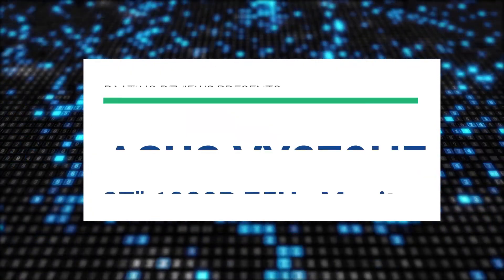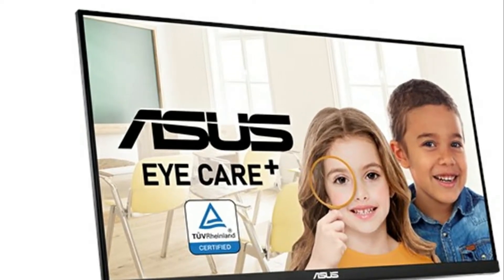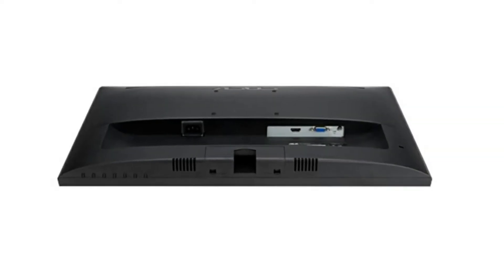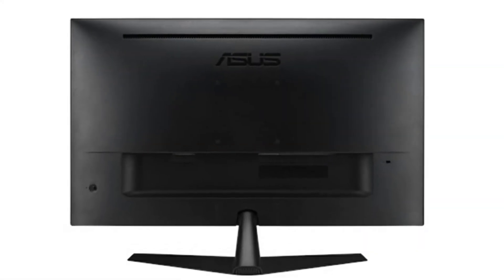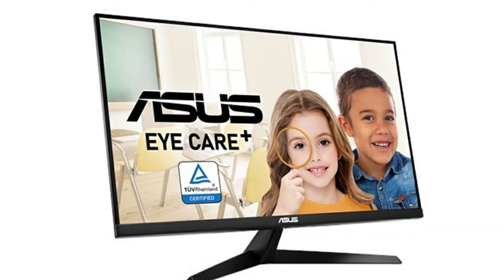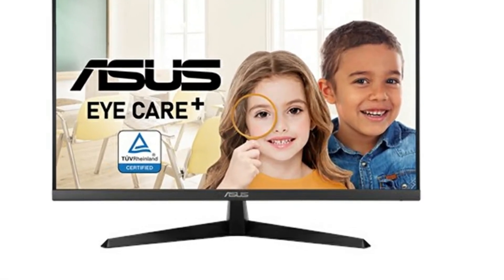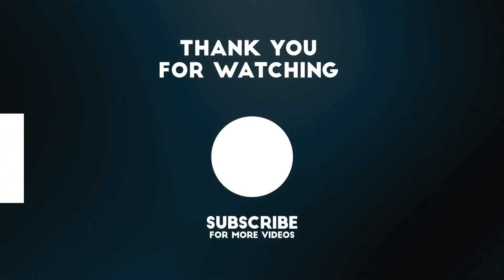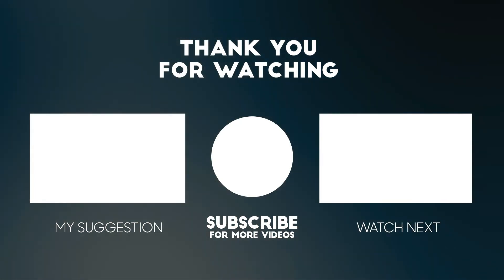ASUS VY279HE 27” Eye Care Monitor, 1080P Full HD, 75Hz, IPS, 1ms ✅ (Review)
Get This Monitor:
Amazon (US)
Amazon (CA)
Amazon (UK)

► PRODUCT DETAILS ◄

ASUS VY279HE 27” Eye Care Monitor, 1080P Full HD, 75Hz, IPS, 1ms, Adaptive-Sync/FreeSync, Eye Care Plus, Color Augmentation, Antibacterial Surface, HDMI VGA, Frameless, VESA Wall Mountable

• Resolution FHD 1080p
• Display Technology LCD
•Brand ASUS
• Series VY279HE

• 27-inch Full HD (1920 x 1080) LED backlight display with IPS 178° wide viewing angle panel
• Up to 75Hz refresh rate with AMD FreeSync technology to eliminate tracing and ensure crisp and clear video playback
• Color Augmentation mode allow users with color vision deficiency to better distinguish between different colors
• Rest Reminder prevent users from eye fatigue and help users manage screen time
• TÜV Rheinland-certified Flicker-free and Low Blue Light technologies to ensure a comfortable viewing experience
• ASUS BacGuard treatment to inhibit the growth of bacteria and fungi on the monitor bezels and hotkeys
• Robust Connectivity with HDMI (v1.4) and VGA ports
• What’s in the box: HDMI cable, L-shaped screwdriver, Power Cord, Warranty card, Quick Start Guide

► Music ◄